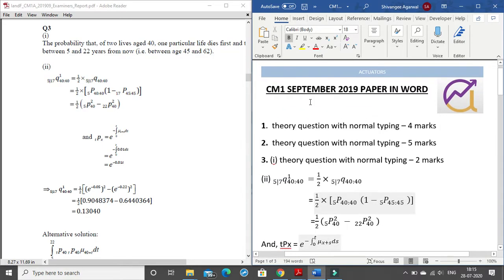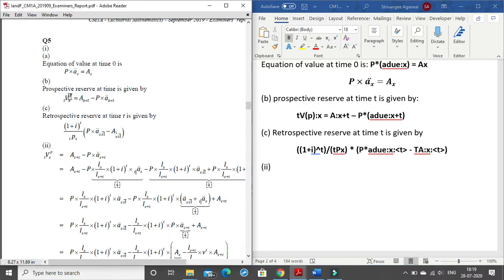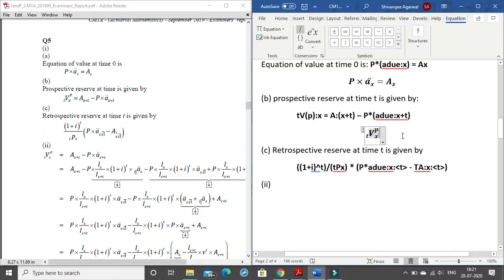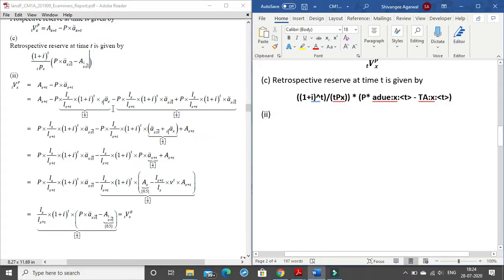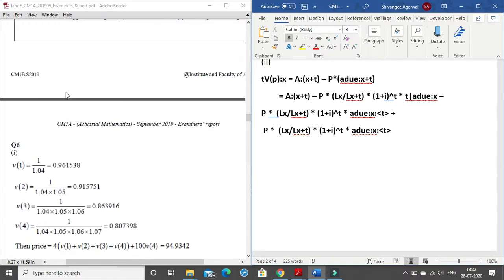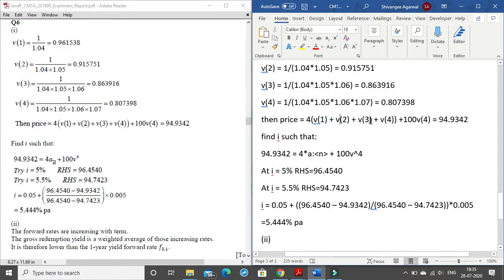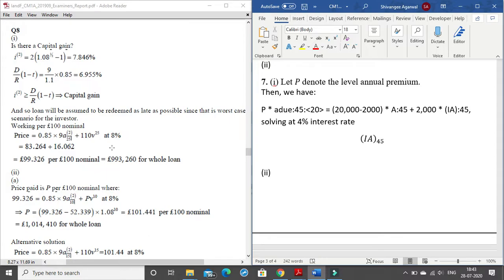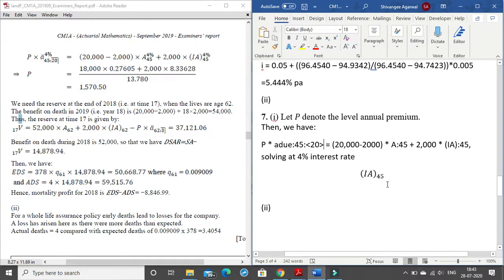Mathematical Typing Class | CM1 September 2019 Paper | Part 2 | MS Word Tutorials | IFoA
As per the recent situation of online examinations of Paper A to be conducted by IFoA we have come up with an exhaustive series of classes. From the use of equation editor (ALT =) to the usage of the Notations sheet given by IFoA the classes covers all the aspects of MS word. We have also solved past papers and specimen papers of CM1, CM2, CS1 AND CS2.

The common used shortcuts, tips and tricks are also included so that the students are able to efficiently produce all answers in the exam. The most common mistakes are also taken care of in the videos.